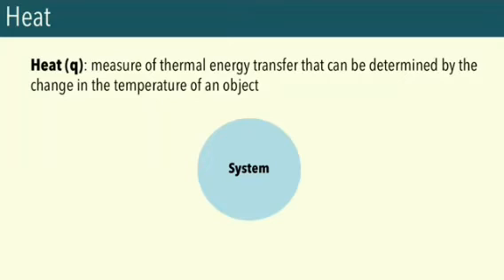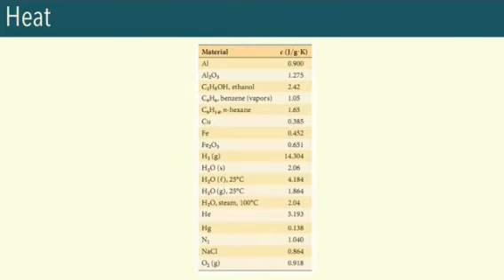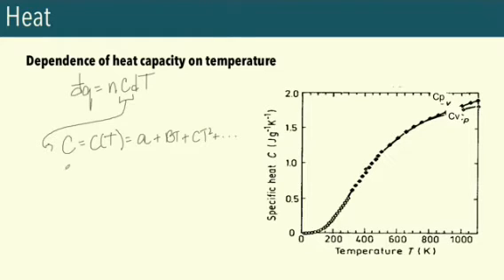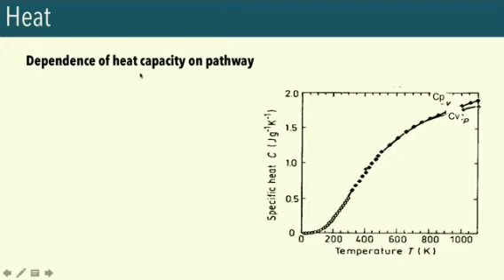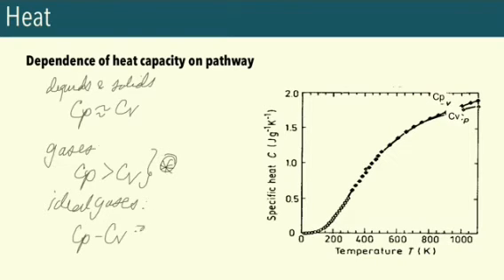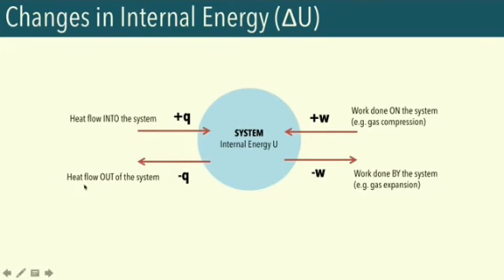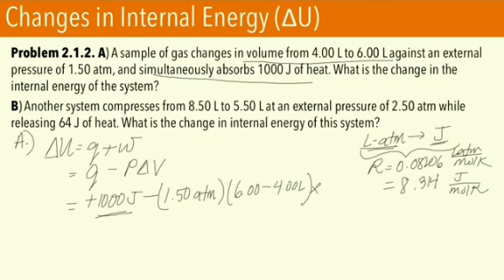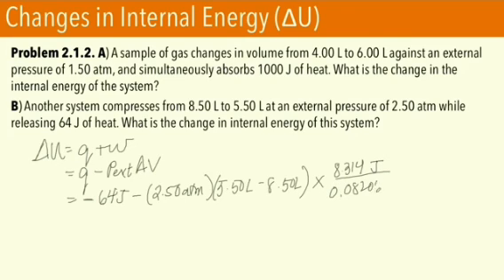thermodynomics / heat/ heat capacity/ dependence of capacity...